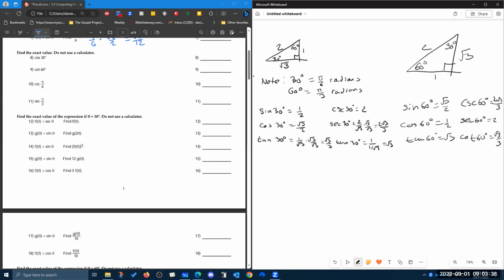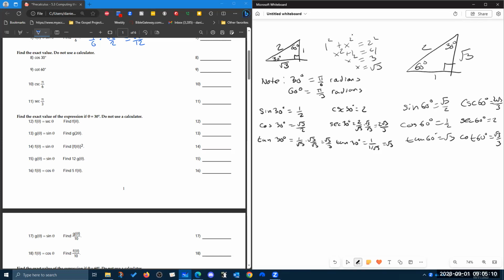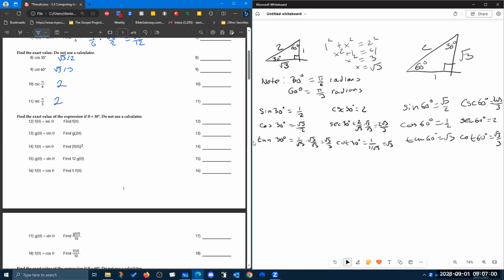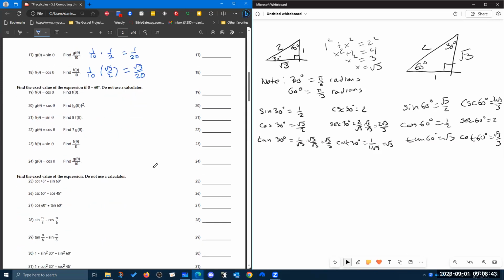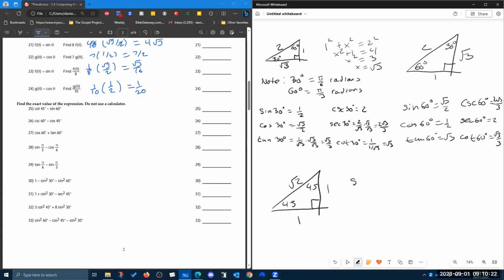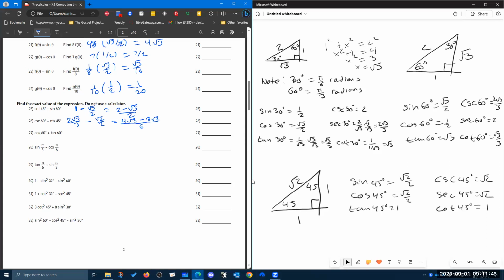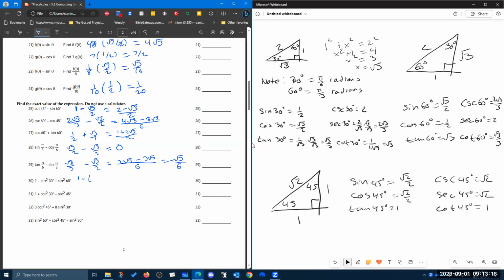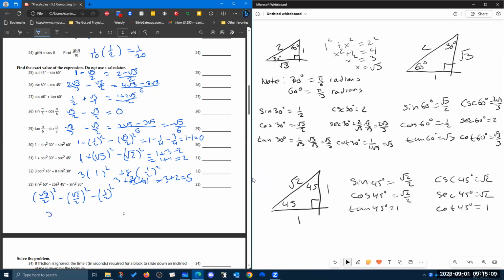5.3 Find the Exact Values of the Trigonometric Functions of π/6=30° and π/3=60°